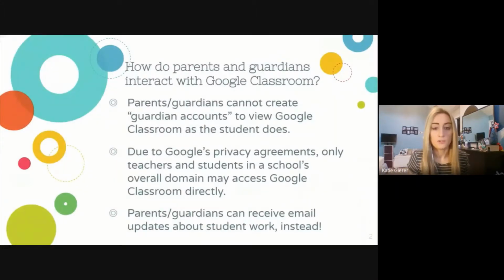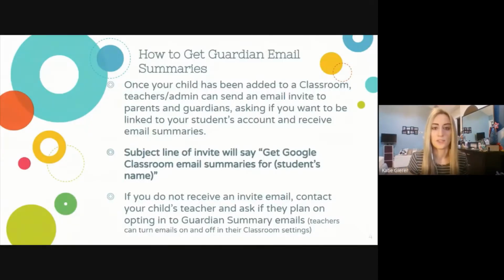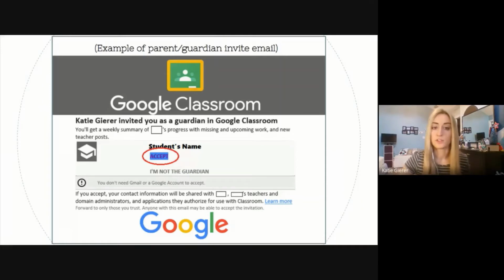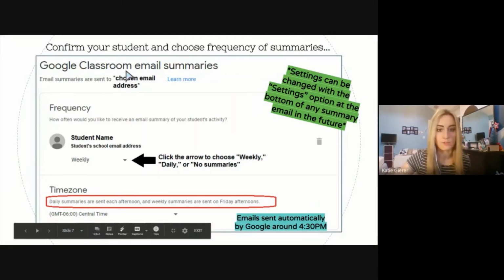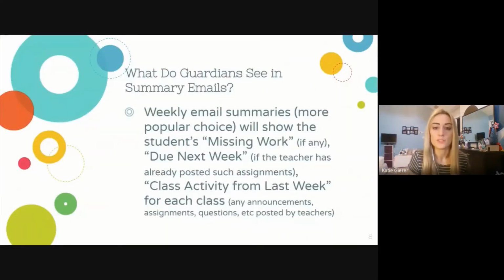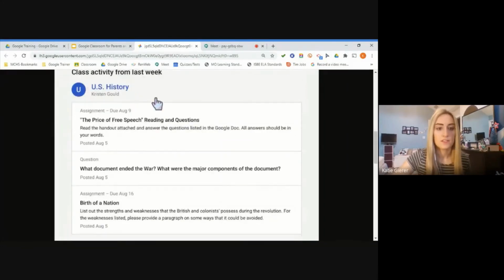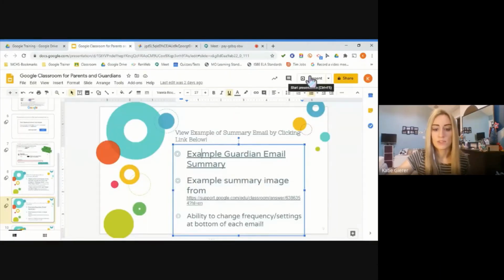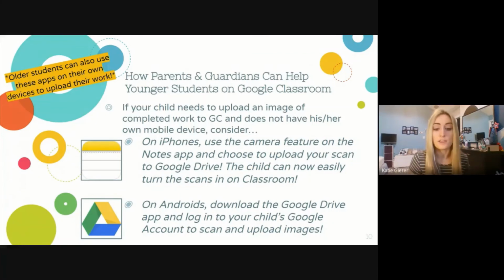Google Classroom for Parents and Guardians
Watch this video to learn how you, as a student's parent or guardian, can stay informed and involved about what is happening on Google Classroom!